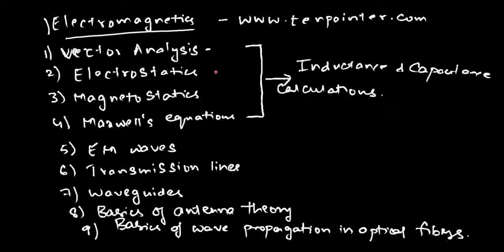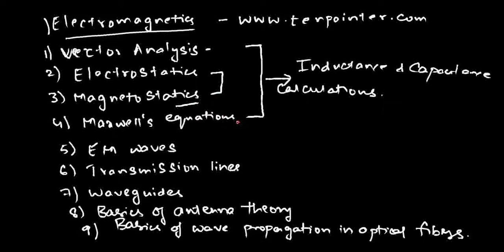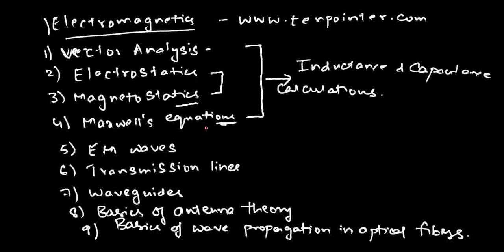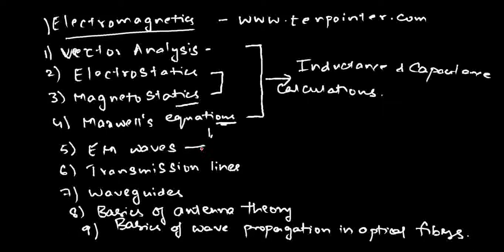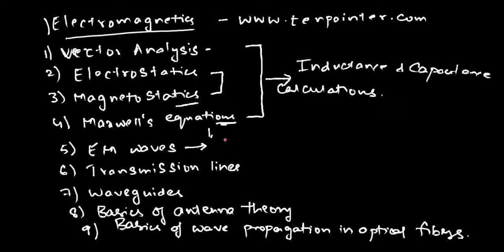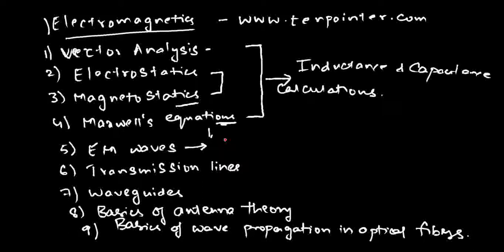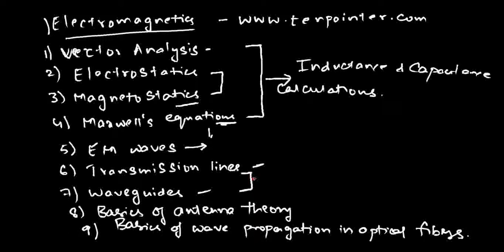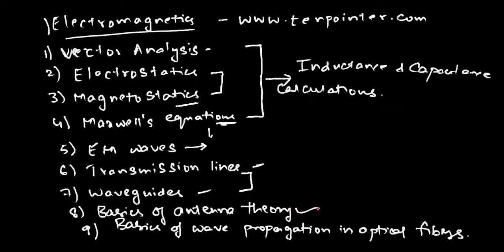Electromagnetics_coursecontent2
Electromagnetics course. For GATE/IES/PSU exam preparation in India